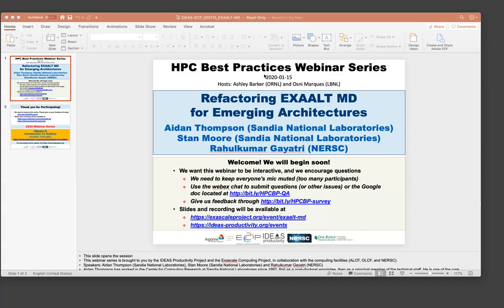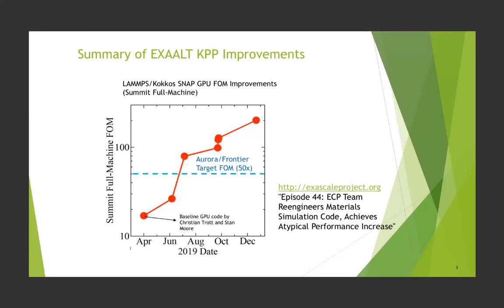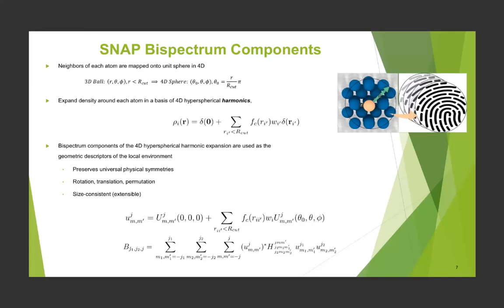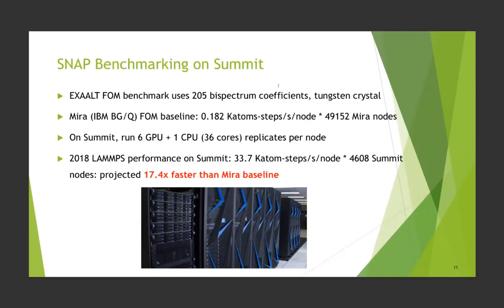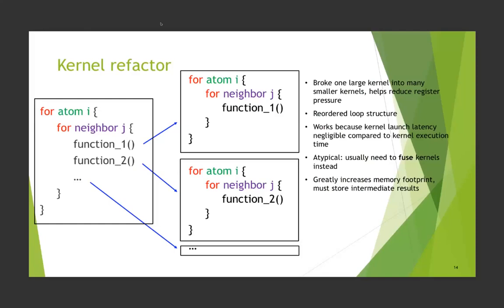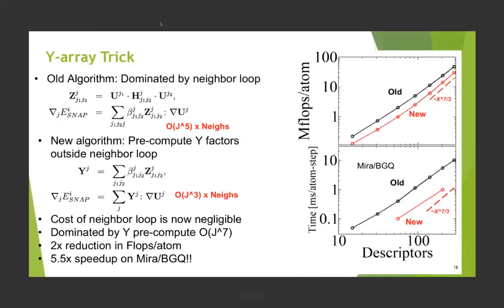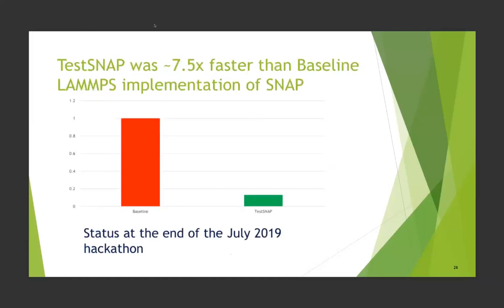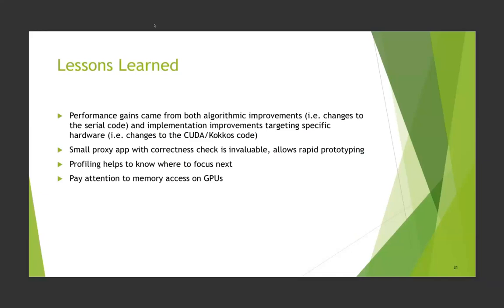Webinar 036: Refactoring EXAALT MD for Emerging Architectures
Presented by: Aidan Thompson (Sandia National Laboratories), Stan Moore (Sandia National Laboratories), and Rahulkumar Gayatri (National Energy Research Scientific Computing Center)

As part of the DOE Exascale Computing Project, members of the EXAALT project are working to increase the accuracy, time, and length scales of molecular dynamics simulations of materials for fusion energy. Simulations rely on the SNAP machine-learning interatomic potential to accurately capture material properties. The SNAP kernel recursively evaluates a set of complex polynomial functions, requiring many deeply nested loops with irregular loop bounds. Last year, a worrisome trend in the SNAP force kernel was identified. With each new generation of emerging architectures, performance relative to theoretical peak was decreasing, particularly on GPUs. This webinar will discuss the approach used to rewrite the SNAP kernel from the ground up, using more compact memory representation, refactoring the main loop, using sub-kernels to reduce pressure on GPU threads, and improving coalesced memory accesses on the GPU. This work has enabled a spectacular increase of roughly 10x in performance over the baseline implementation of the SNAP benchmark running on NVIDIA V100 GPUs. Extrapolated to the full machine, this predicts an increase of over 100x in the Figure of Merit over the baseline on the ALCF/Mira system, putting EXAALT on track to meeting, and even exceeding performance targets on exascale systems. The webinar will emphasize key strategies and lessons learned in code transitions for emerging architectures.